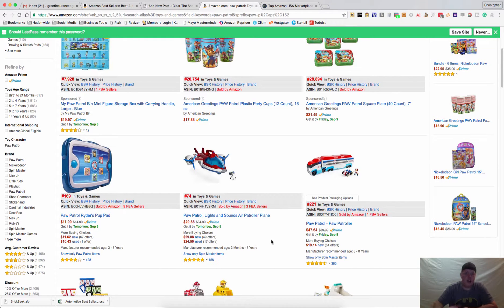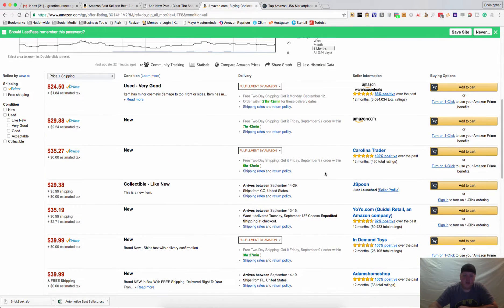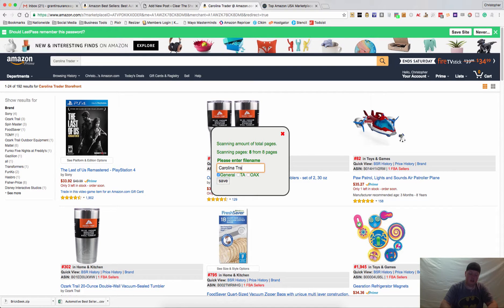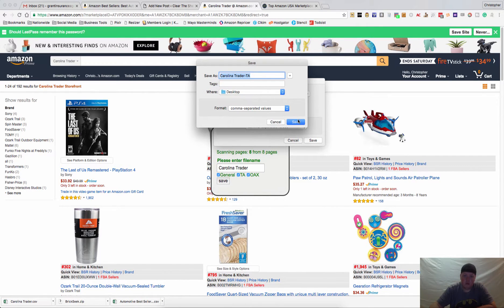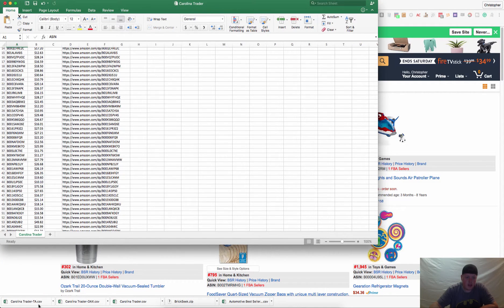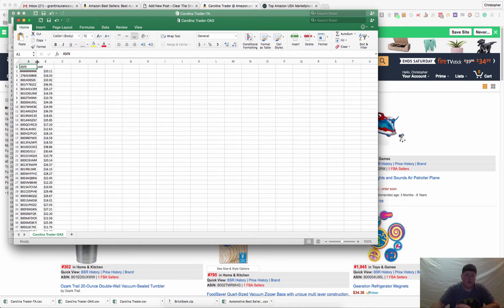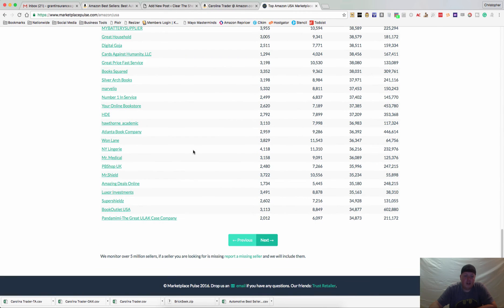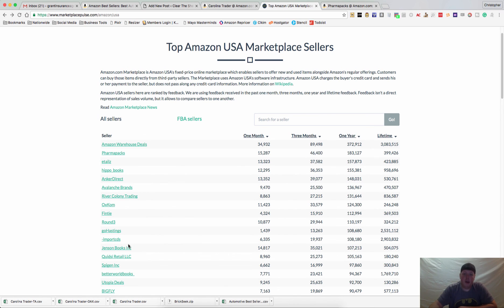StoreFront Stalker Pro Tutorial | How to Stalk a Store Front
In this video i show you how to stalk a storefront and save the ASIN information so that it is ready and easy to use in a third party program like Tactical Arbitrage or OAXray.